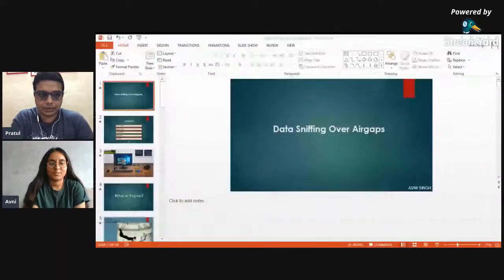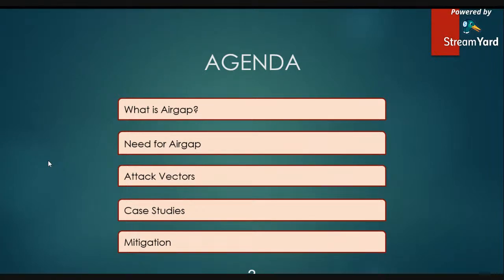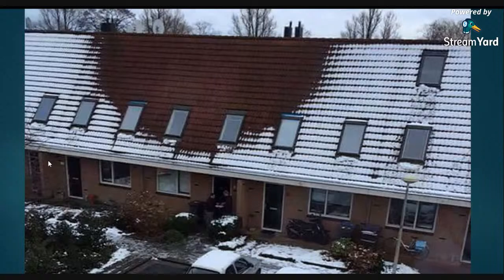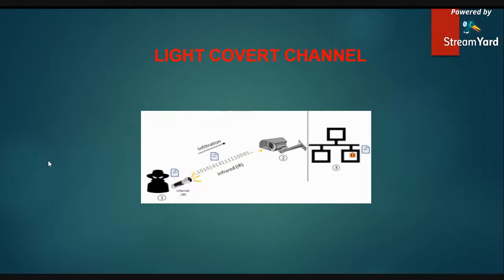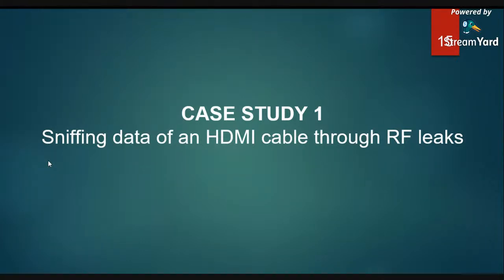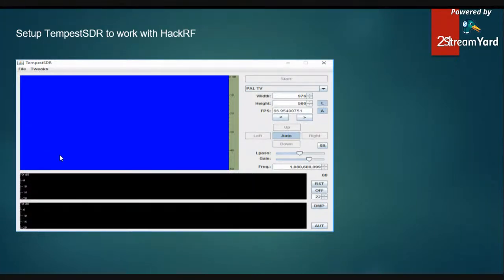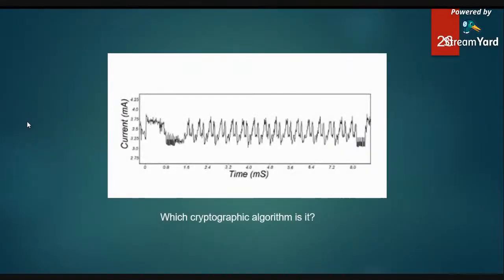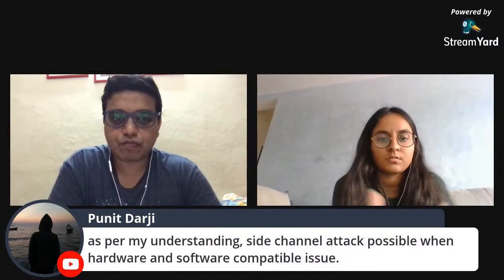Data Sniffing over Air Gap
An air gapped environment is described as “computer or network that has
no network interfaces, either wired or wireless, connected to outside network.” In this case, side channels and proximity are leveraged to eavesdrop air gapped systems. A case study showing practical use case of sniffing is also discussed.